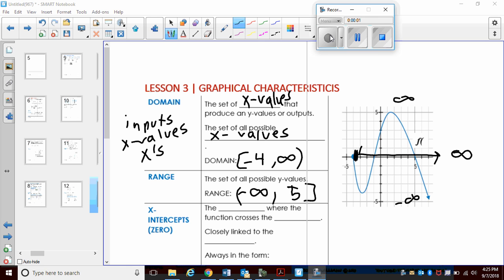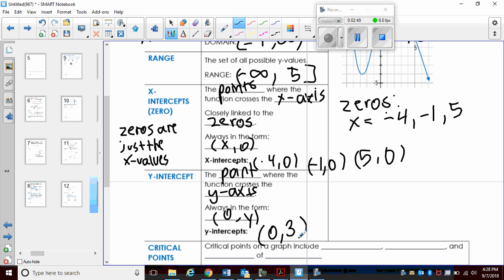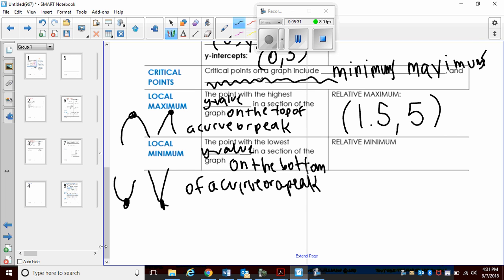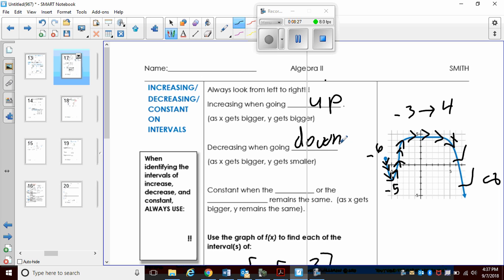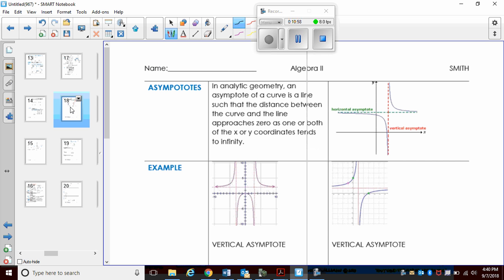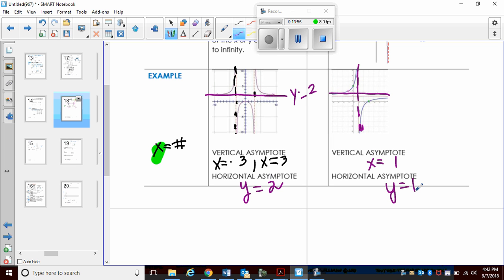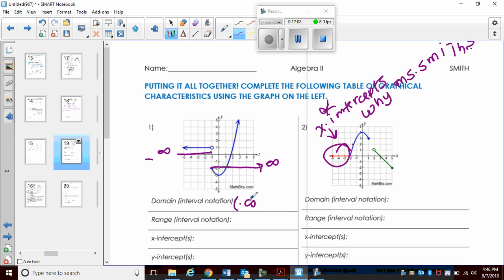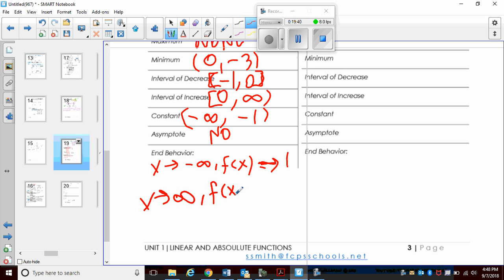Lesson 3 Graphical Characteristics